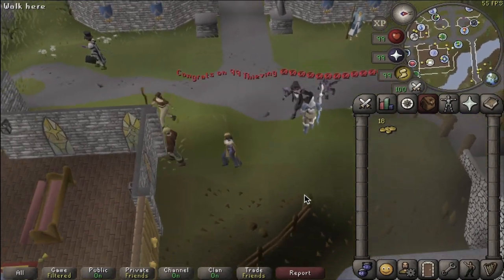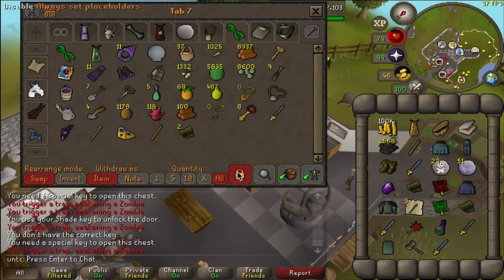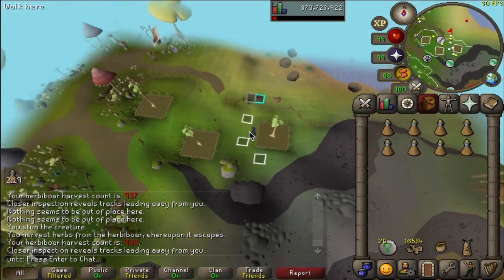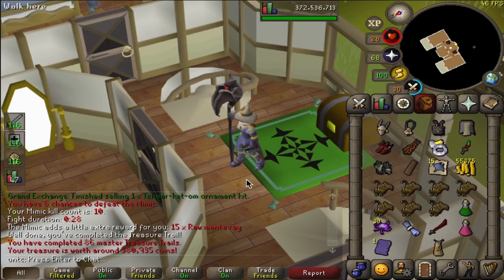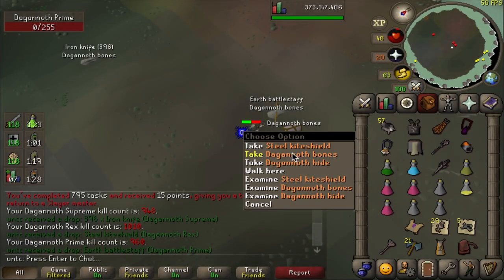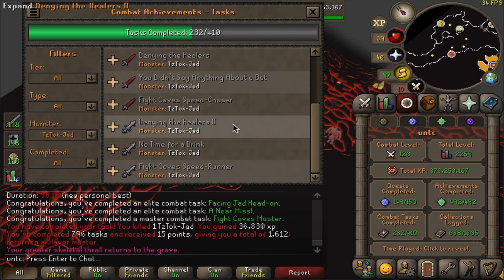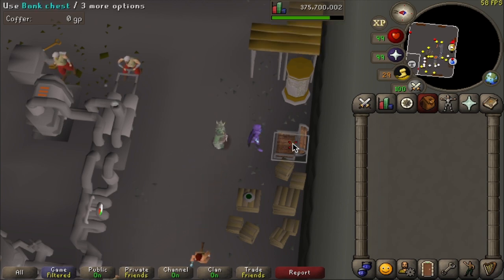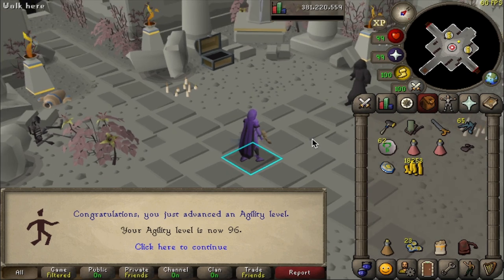Mastering The Hallowed Sepulchre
Hallowed Sepulchre? I Hardly Know Her! Conquering the toughest agility challenges and learning important life lessons along the way.